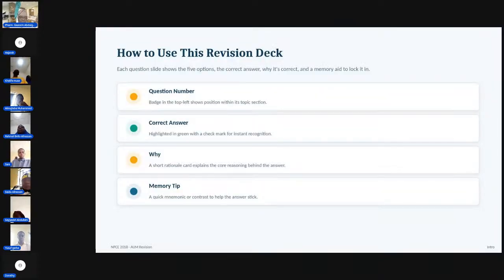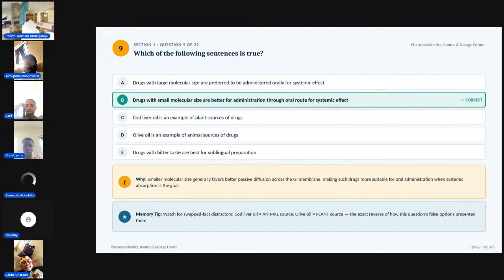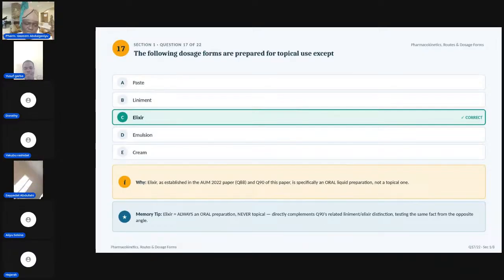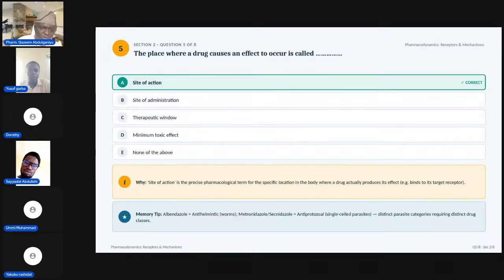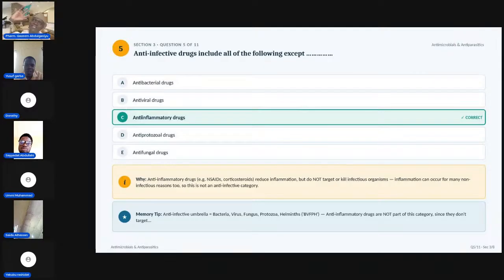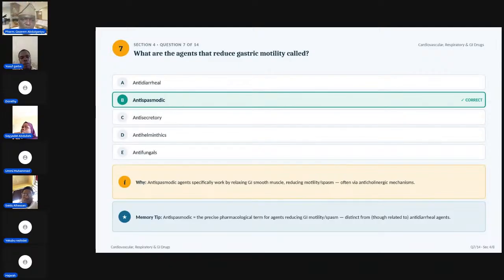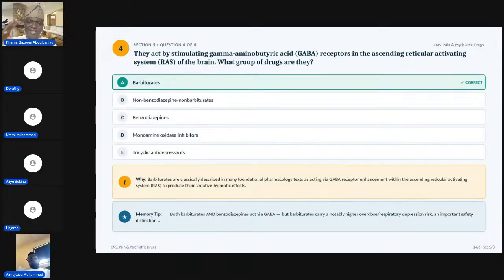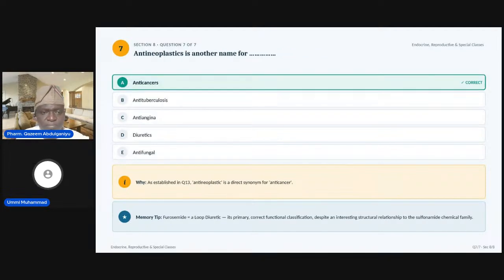Pharmacy Technician National Examinaion Tutorial AUM